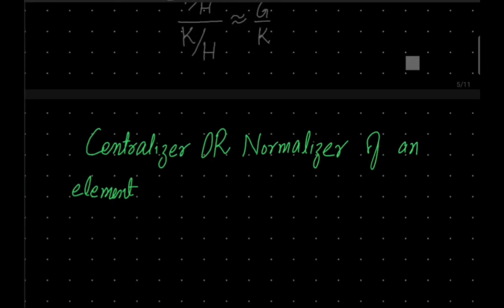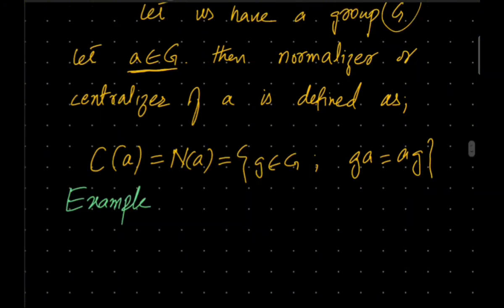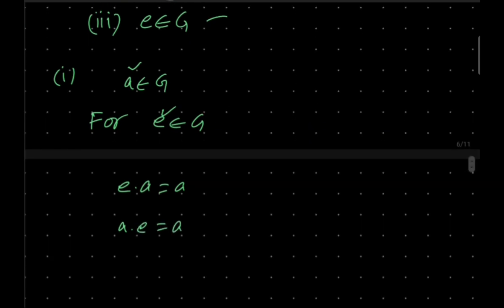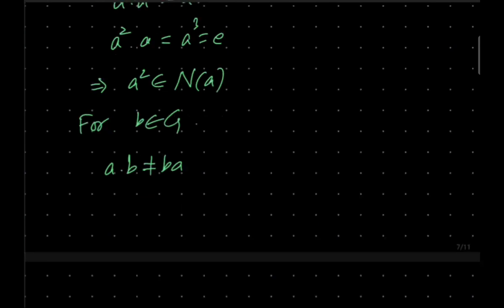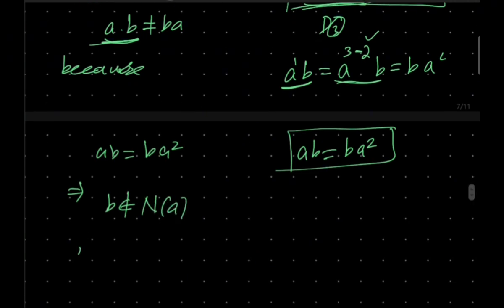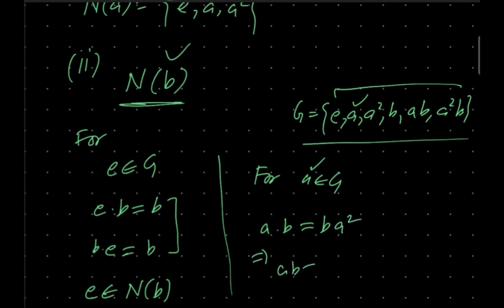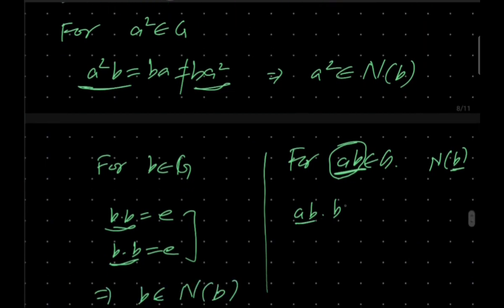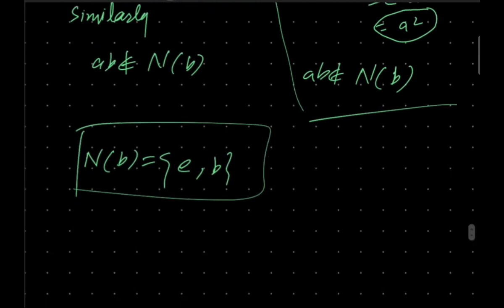Centralizer and Normalizer of an element | Solved examples from Dihedral groups